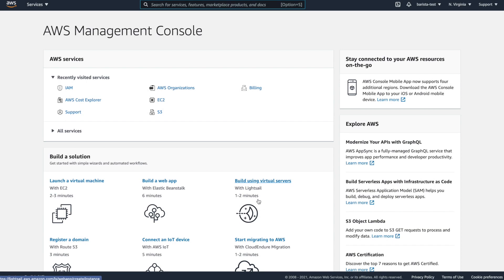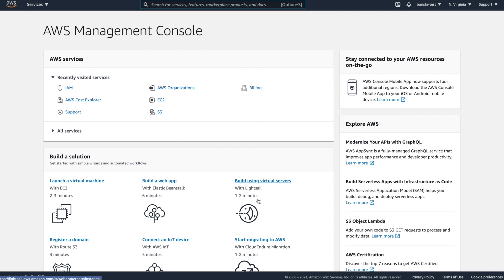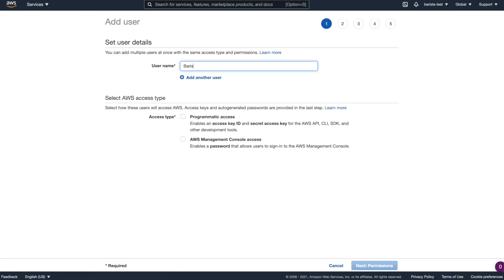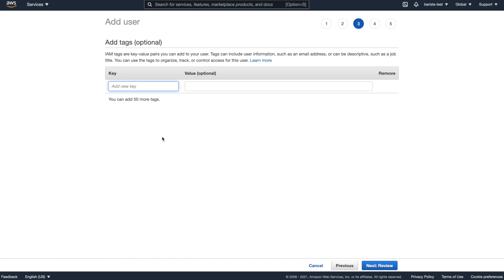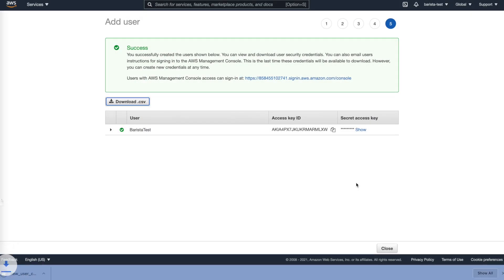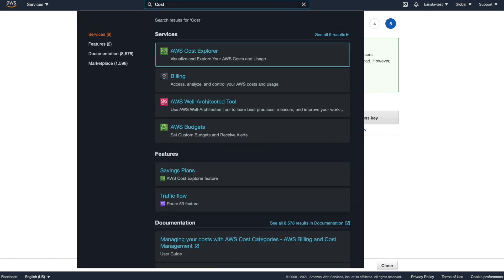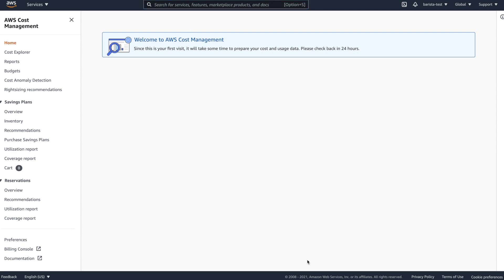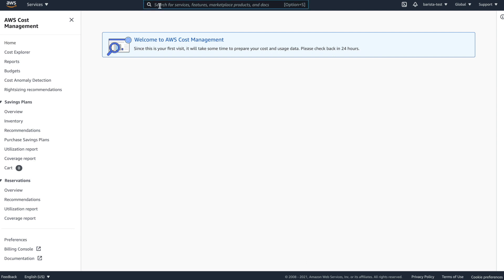Barista 1.6.0 AWS Setup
In order to use Barista you will need to setup a user on your AWS Account. The video covers how to create your user and what you need to know before using Barista.

Did you know CG Cookie members can get a discount on Barista? Check the CG Cookie Perks for more details.

Want to get the latest info on Barista? Check out the Barista Twitter and the Barista Development blog: